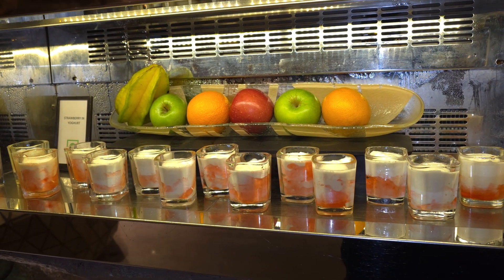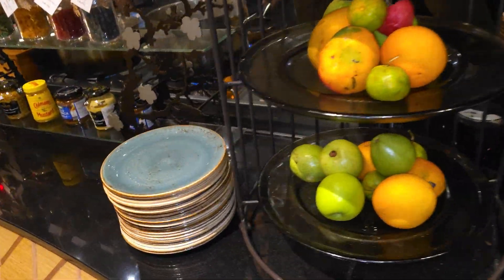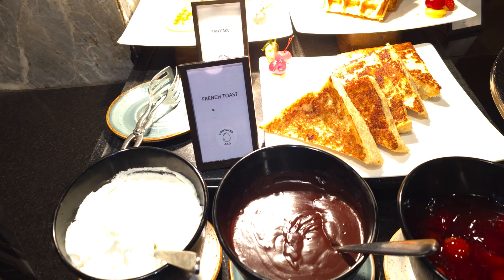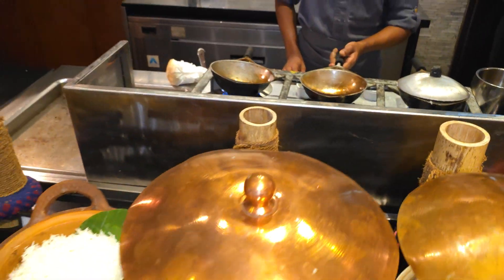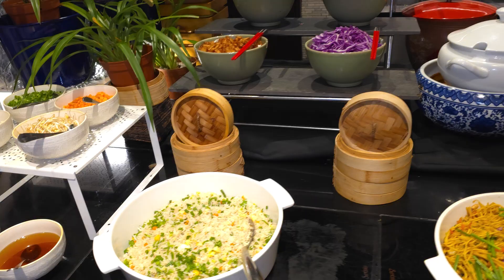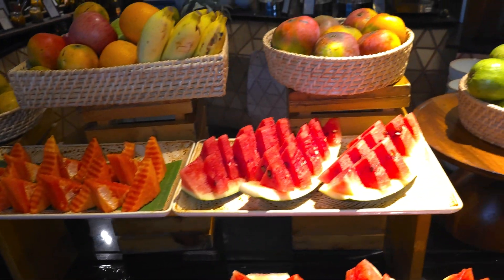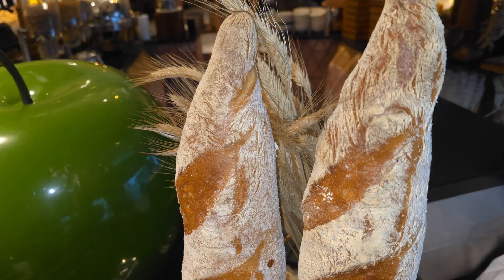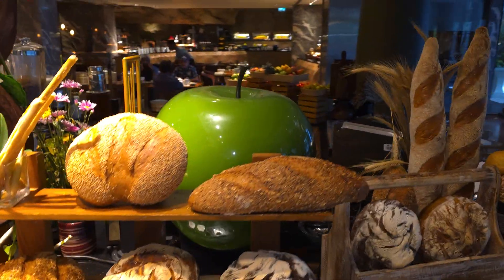Breakfast at Hilton Colombo June 2024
Great Breakfast at Hilton Colombo June 2024